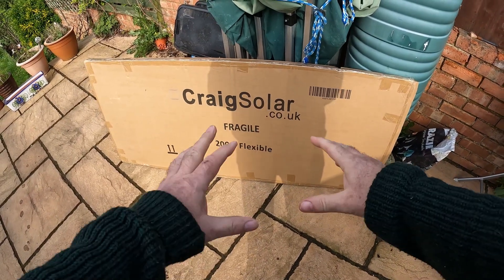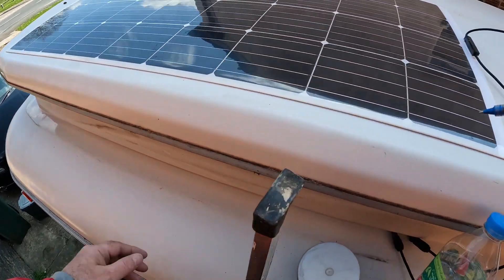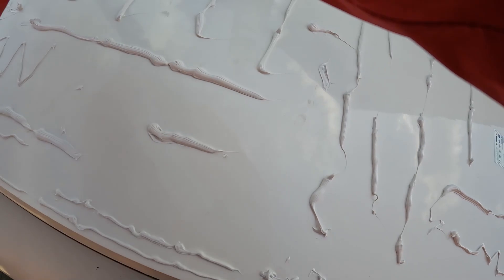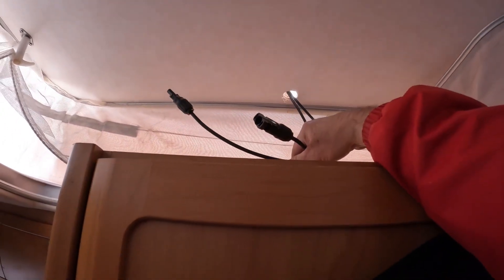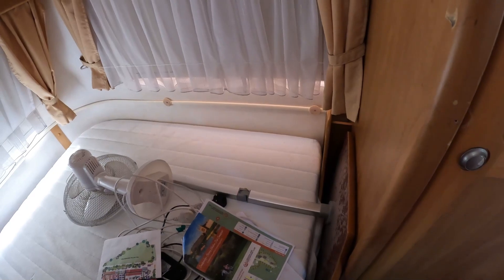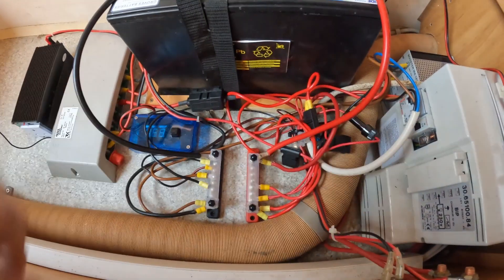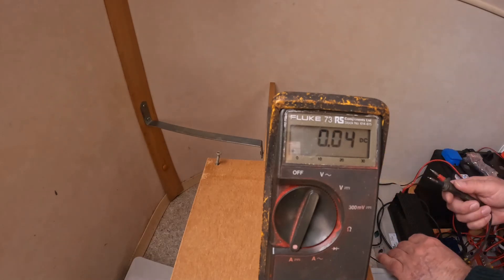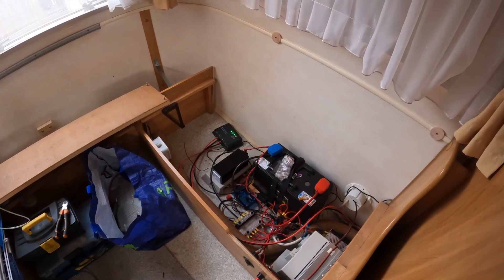Fitting a Solar panel to my Eriba 430GT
Fitting a Craig Solar panel to my Eriba 430GT. This is a 200 watt panel and it was dead easy to install, taking about 2 hours in total and fitted a Wanderer Li 30A PWM Charge Controller.